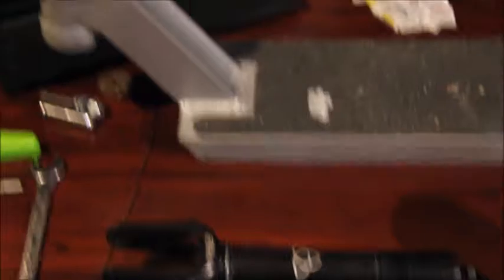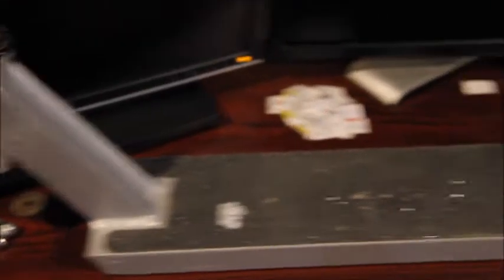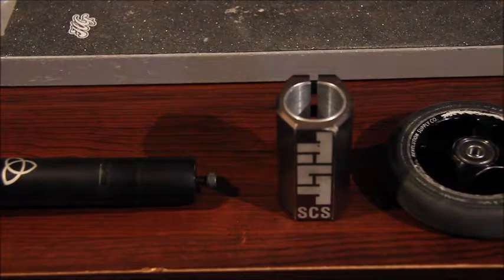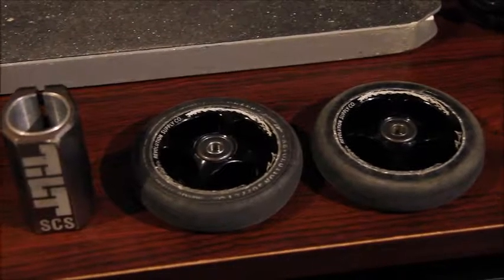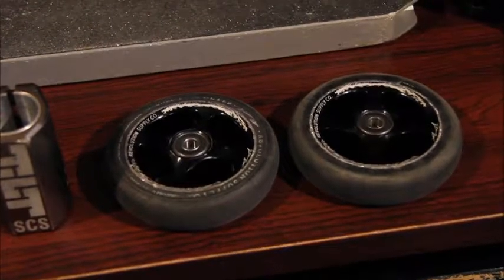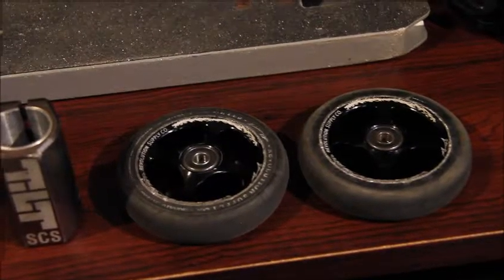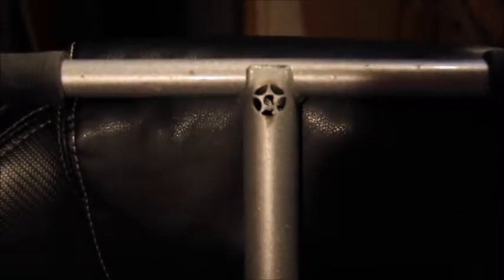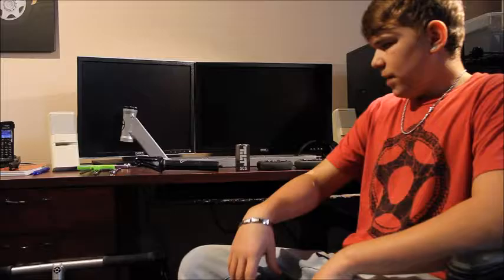Custom Scooter Build and Drop Test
CUSTOM BUILD

Parts

TSI Hammerhead
PROTO Retro Lites V2
REVOLUTION SUPPLY CO. Jon Reyes Signature
TILT Classic SCS
AZTEC Anthem
TILT Headset
TILT Continental Grips

Please tell me what you think of this video and what you would like to see.

Shout out to VERMIN SCOOTER SHOP. Thats were all my parts have come from. go check out there